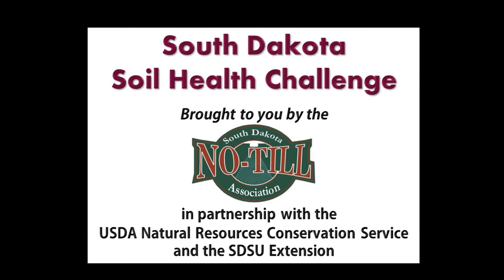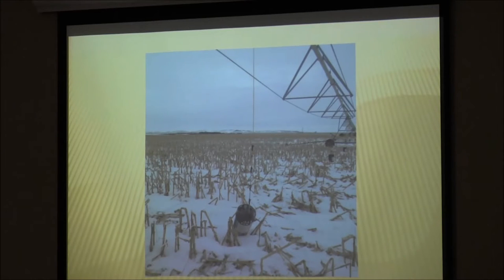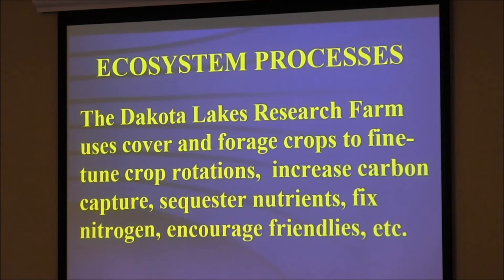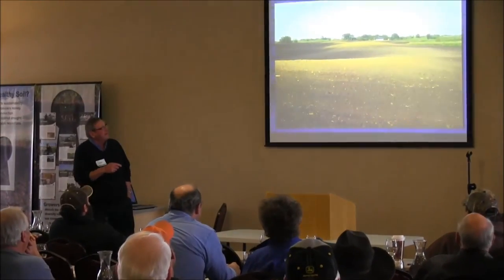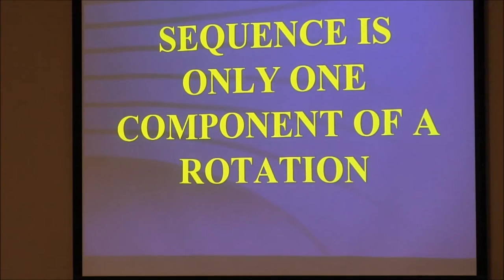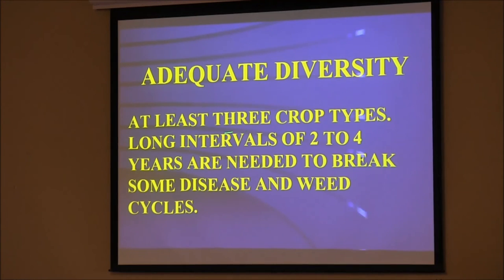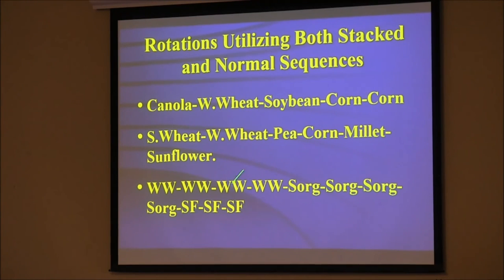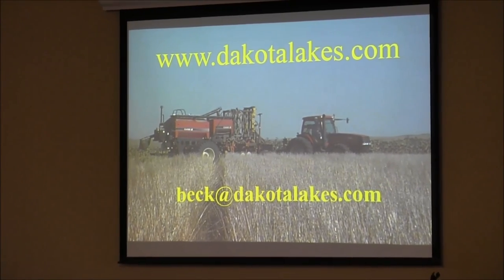SD Soil Health Challenge: "Fine Tuning the System" Dwayne Beck, Dakota Lakes Research Farm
SD Soil Health Challenge: "Fine Tuning the System" Dwayne Beck, Dakota Lakes Research Farm, Pierre, SD.  Recorded Presentation of the January 21, 2016 SD Soil Health Challenge in Fort Pierre, SD. South Dakota’s educational effort to raise awareness about the importance of soil health continues. The USDA Natural Resources Conservation Service entered into a cooperative agreement with the South Dakota No-Till Association, and South Dakota State University Extension for delivering these seminars with the latest soil health and productivity technology to South Dakota farmers and ranchers.

This recording was made possible by the Natural Resources Conservation Service (NRCS) South Dakota. This January 21, 2016 event in Fort Pierre, SD was part of a series of statewide events and made possible by the additional support of:

South Dakota Wheat Commission
Farm Credit Services of America
Monsanto
Wheat Growers
Mustang Seeds
DuPontPioneer
Midwest Cooperatives
Sioux Nation of Fort Pierre
The SD No Till Association
The SD Soil Health Coalition
SDSU Extension

To learn more about managing for healthier soils, contact your location USDA Natural Resources Conservation Service (NRCS) staff or visit the Soil Health Information Center at

March 2016